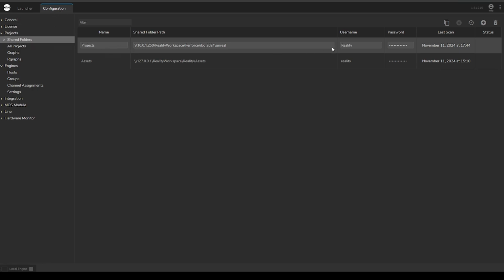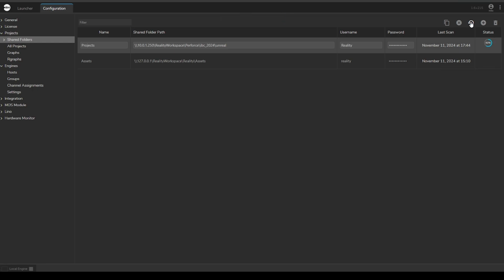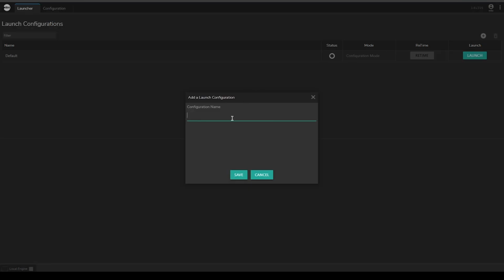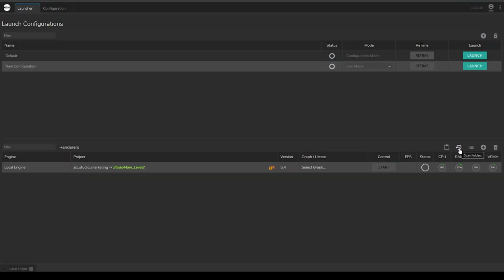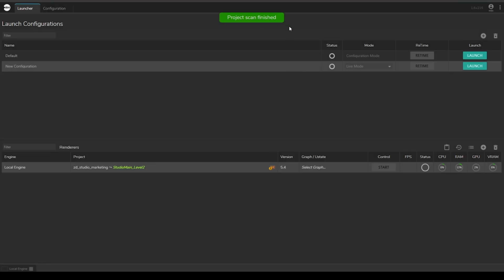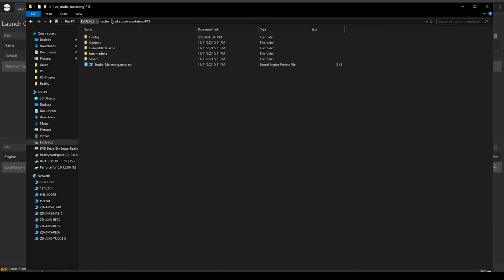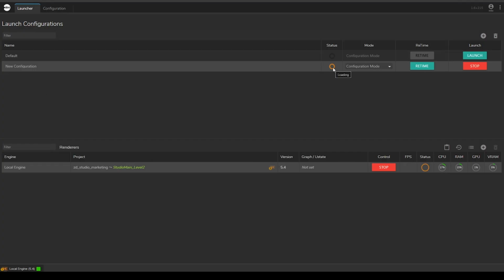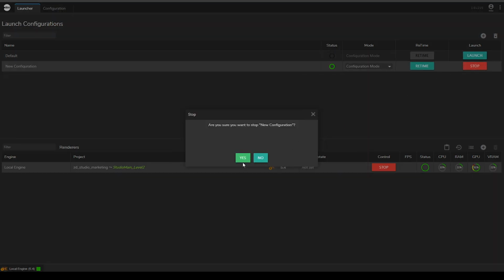Imagine Tech - Launcher Tab in Reality Hub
Launcher Tab on Reality Hub 🚀

Reality Hub gives you effortless control over your projects, assets, and configurations, from centralized engine management to streamlined folder configurations. Cache your project just once, and enjoy fast, green-light launches for future sessions.